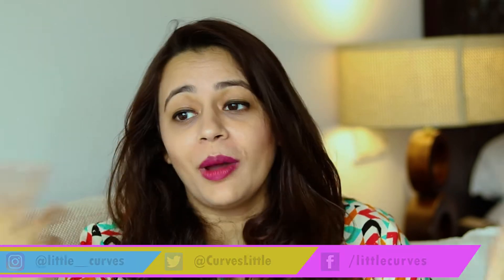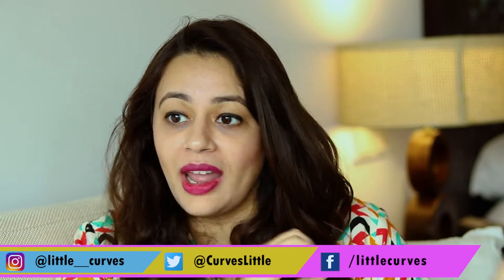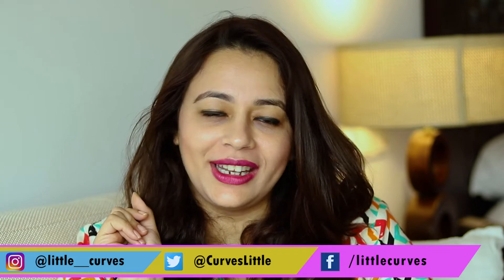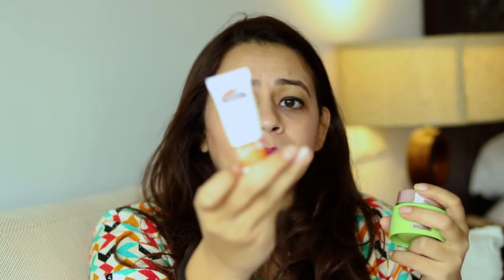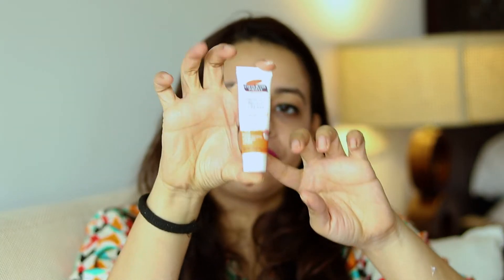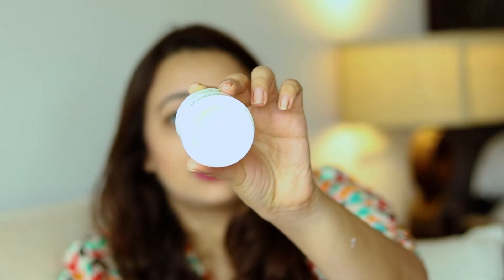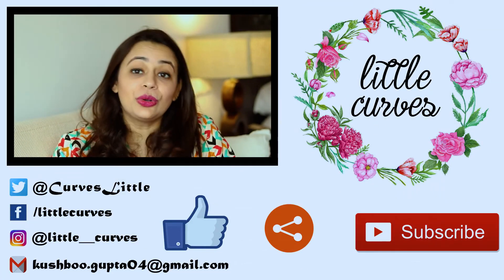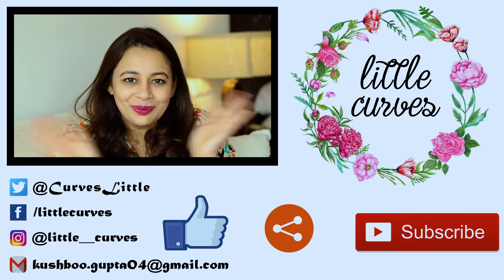Night Cream Hacks || How to Apply Night Cream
A gentle massage on the face with your favorite night cream before bedtime is a perfect way to end your day’s beauty regimen. A night cream can double the skin’s moisture and support anti-aging benefits. Therefor to get full benefit of this you should follow some tips and tricks as mentioned in the Video .